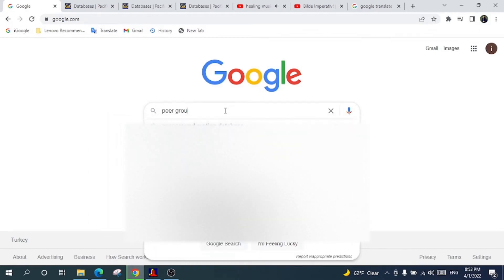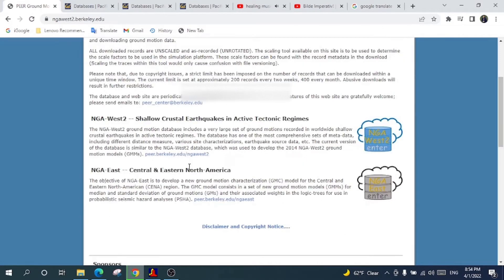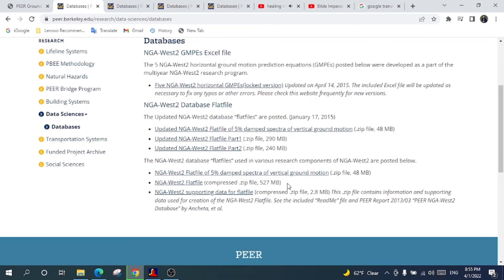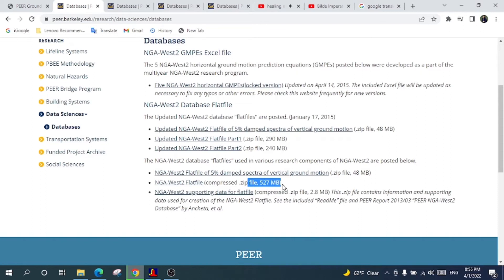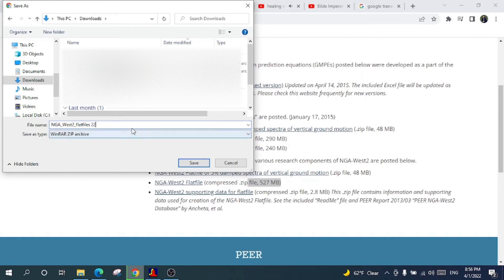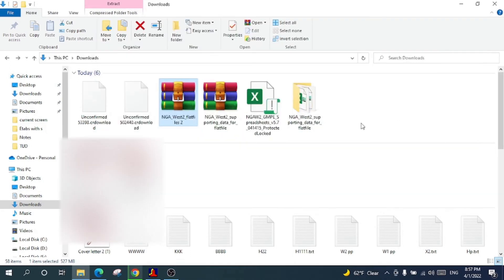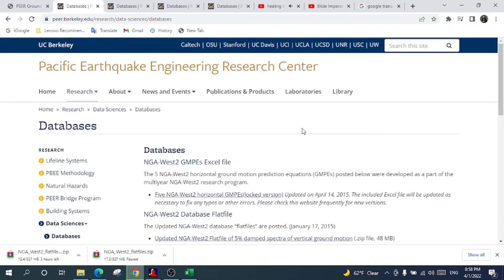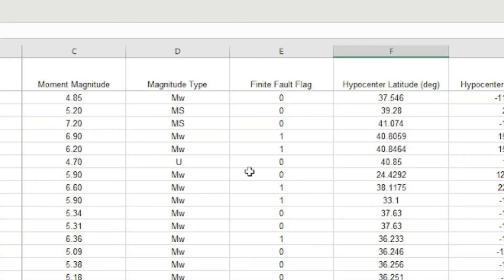How to get the Excel sheet for earthquake records data.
for further information follow the below video